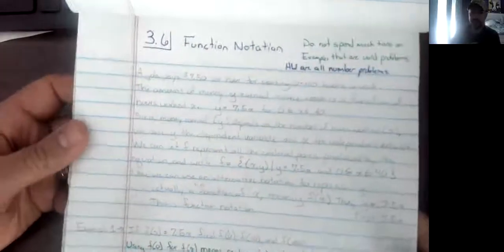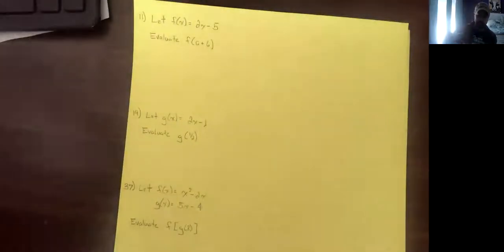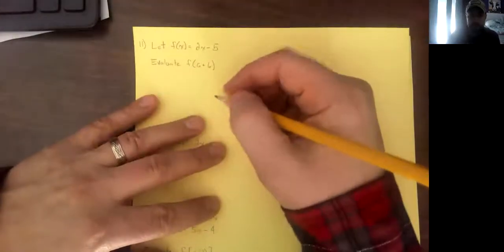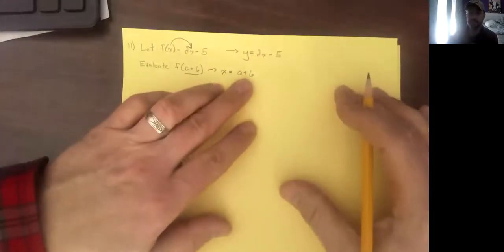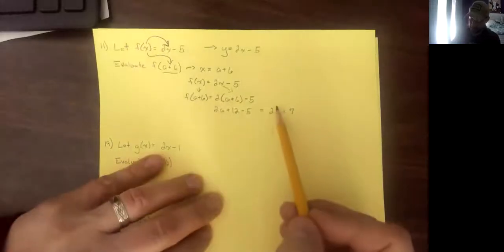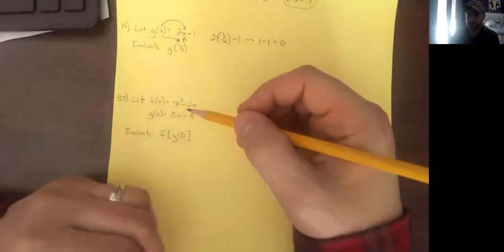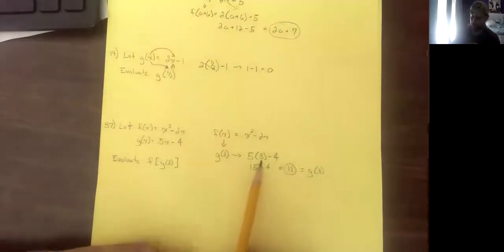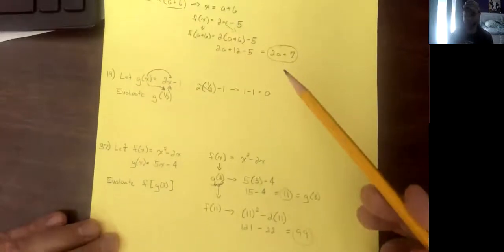Section 3.6 from Intermediate Algebra: concepts and designs by Charles McKeague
Here, I briefly discuss Function Notation and work through three different problems.